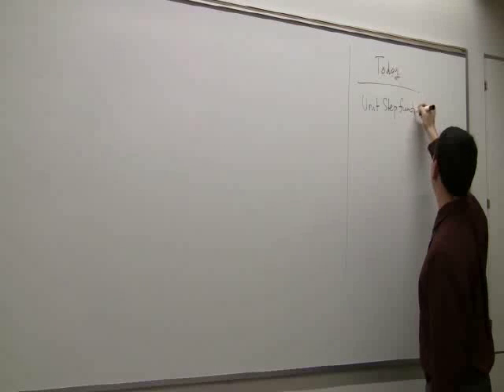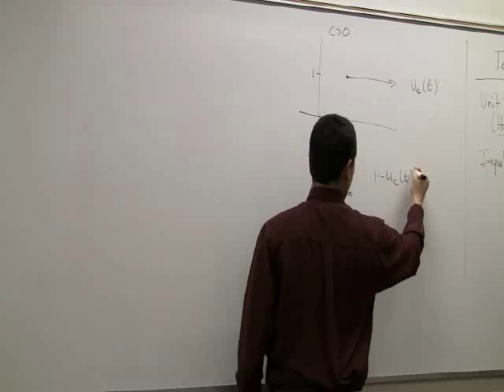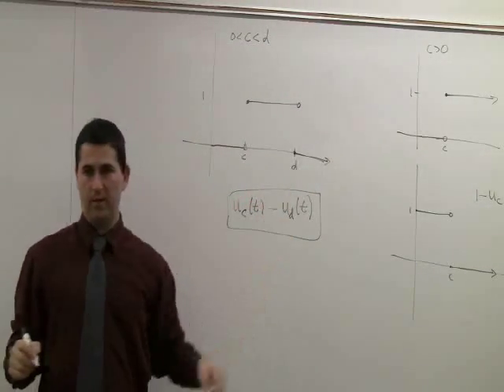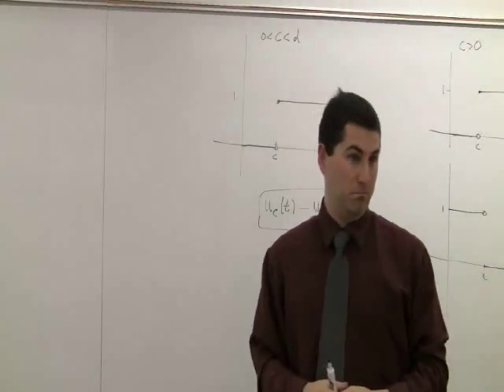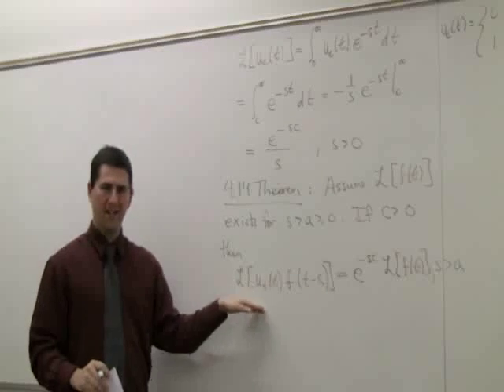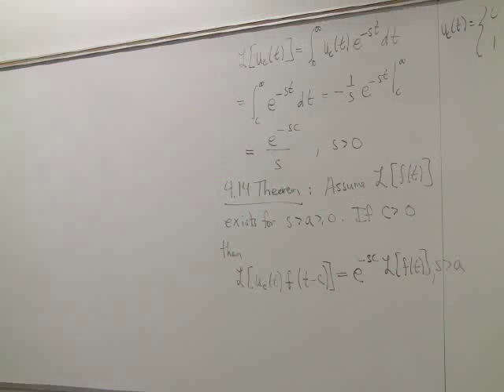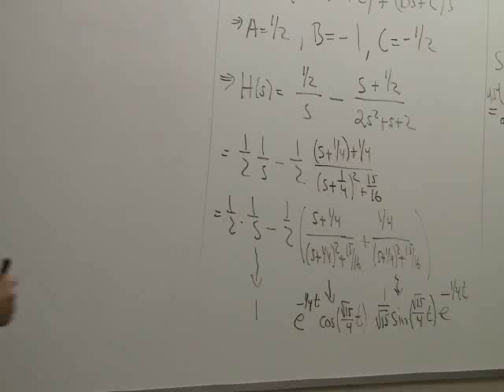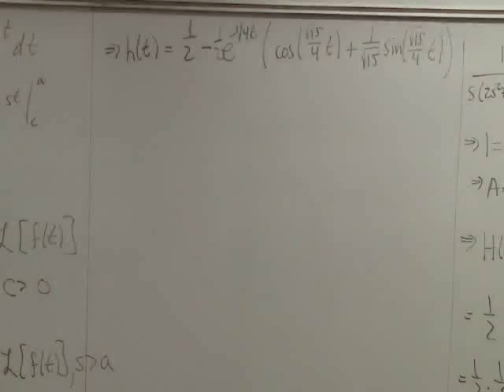Ordinary Differential Equations Lecture 8—The Laplace transform and exponentials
Suffolk Math 373 Spring 2010

We found the Laplace transform of the unit step function and found a way to compute the inverse Laplace transform of a Laplace transform times an exponential.